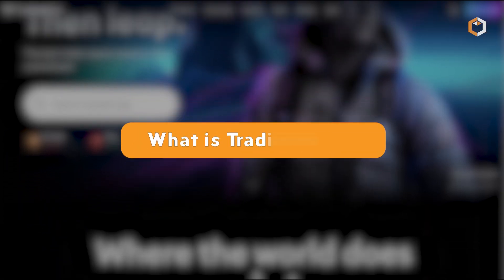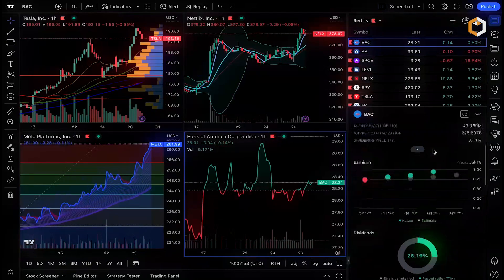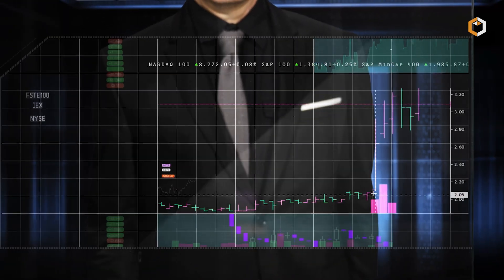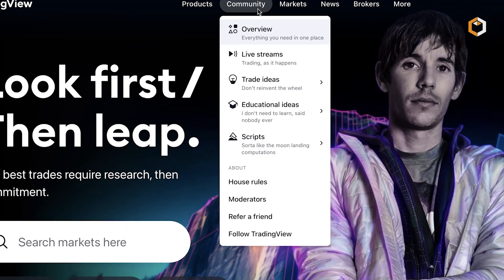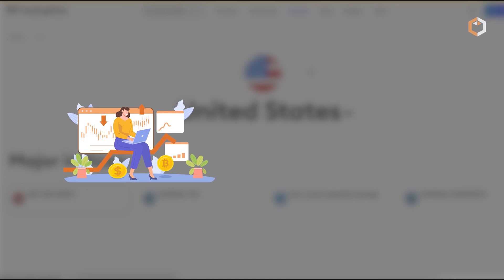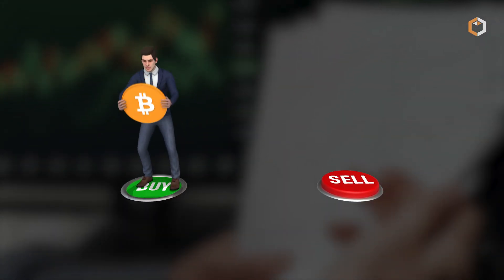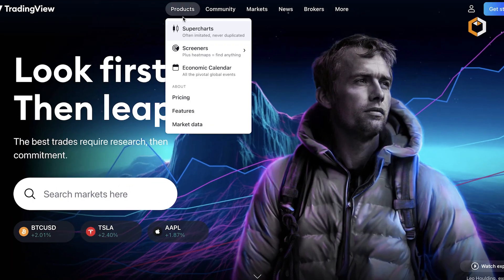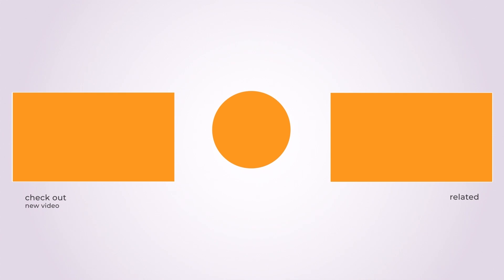What is TradingView? The Ultimate Cryptocurrency Trading Tool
🚀 In this video, we dive into the world of TradingView, the ultimate tool for crypto traders. 💹 Learn how to leverage its powerful charting features, technical analysis tools, and community insights to make informed trading decisions. 📊 Unleash the full potential of your crypto portfolio with TradingView! 💰📉  🌐